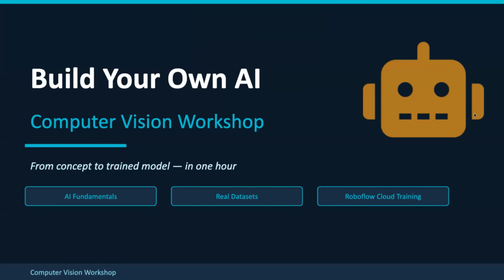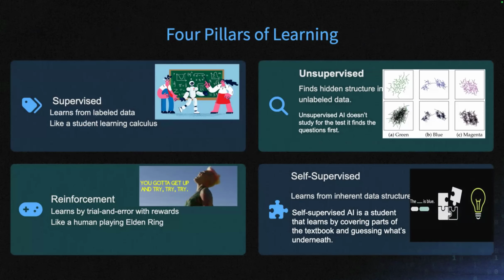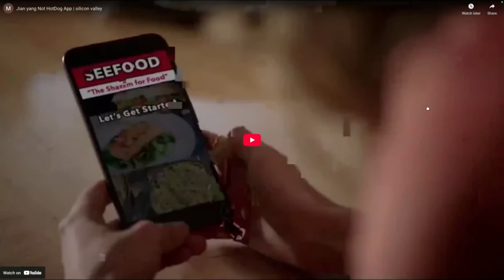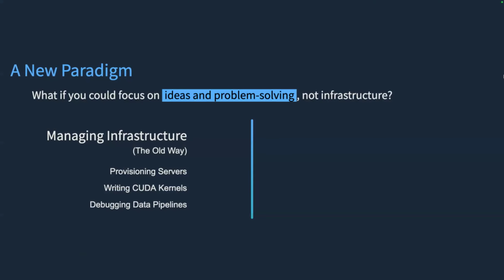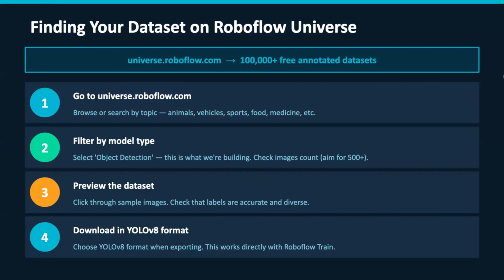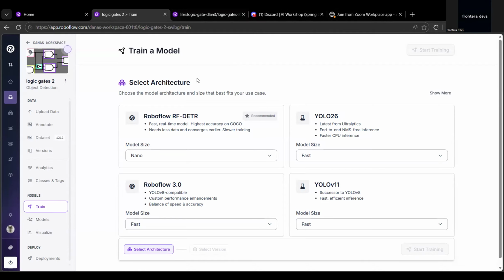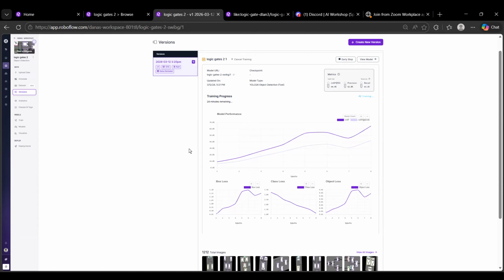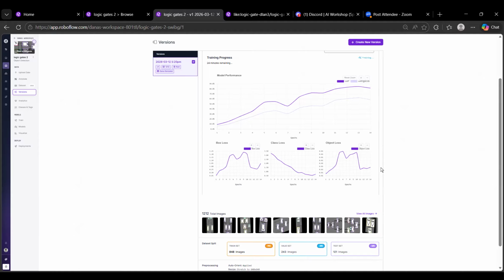Robo Flow Workshop